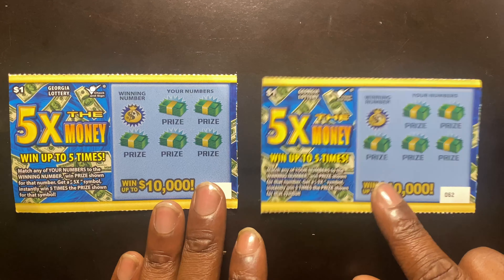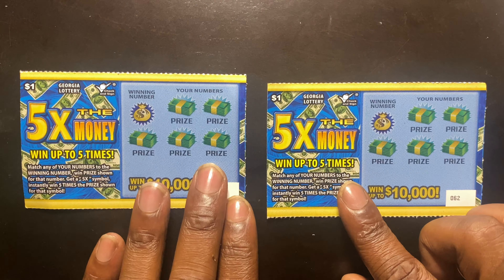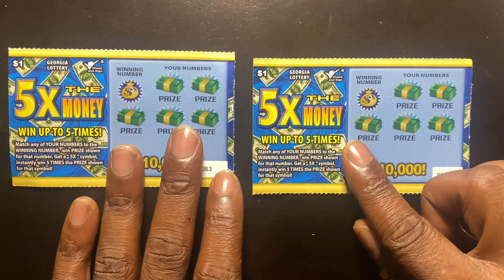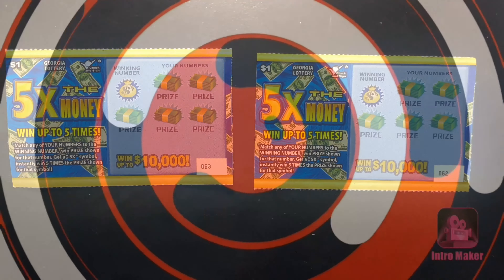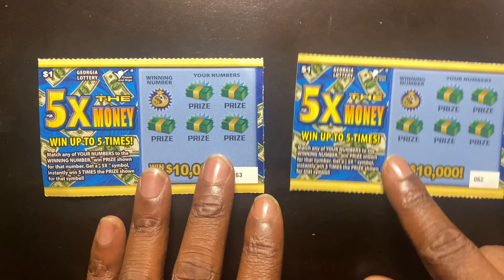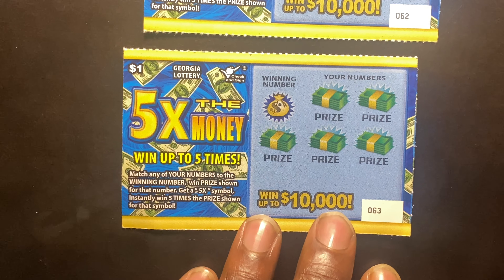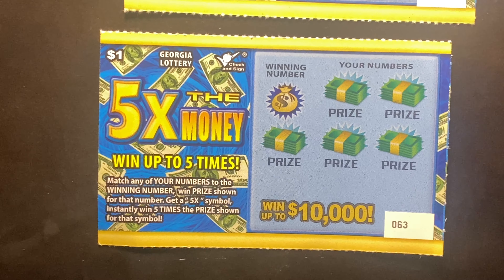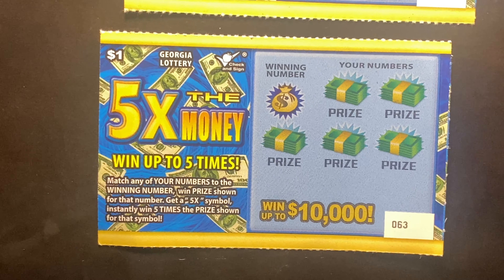Did I Win $10,000 💥 Small Boom! 💥 Georgia Lottery Scratch Off Tickets